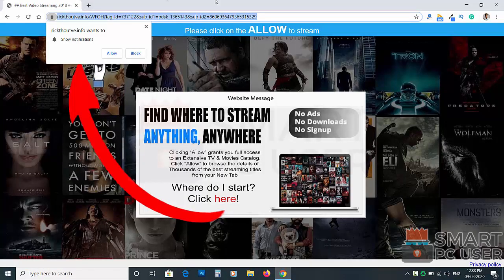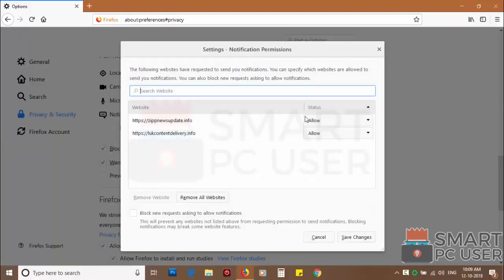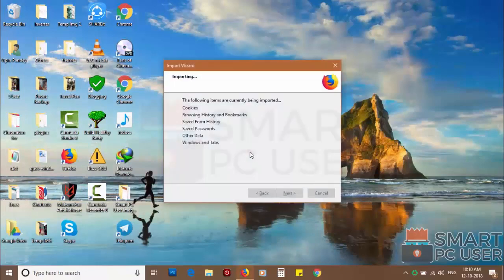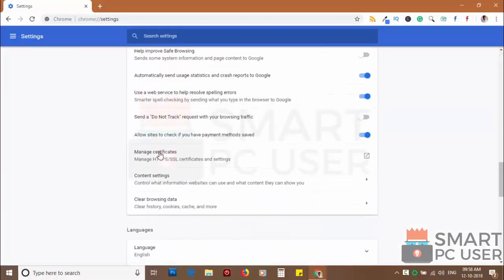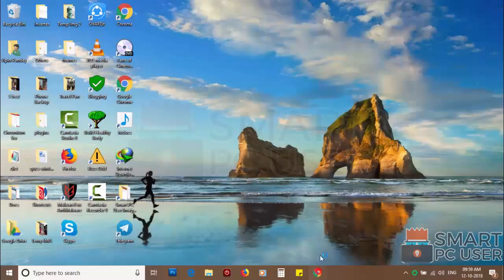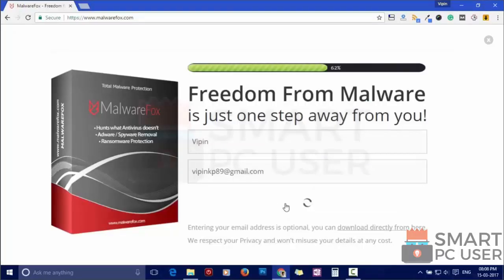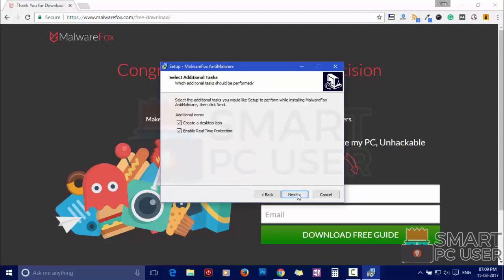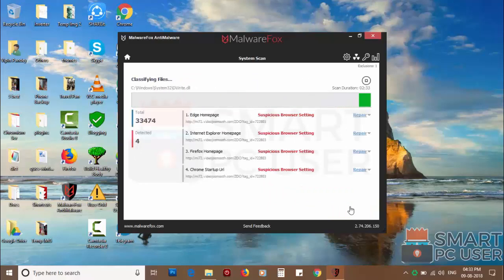How to Remove Rickthoutve.info Pop-up Notifications (Chrome & Firefox)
Rickthoutve.info is a scam website. It uses social engineering methods to trick users to click on the notification allow button. It asks to click on the notification allow button to start the streaming service. Once you click on the allow button, it starts sending push notifications on your computer. It affects browsers like Google Chrome, Mozilla Firefox, Internet Explorer, Microsoft Edge. In this video, how to remove Rickthoutve.info Pop-up notification and you will know what is Rickthoutve.info. This video has Rickthoutve.info Push Notification removal guide.